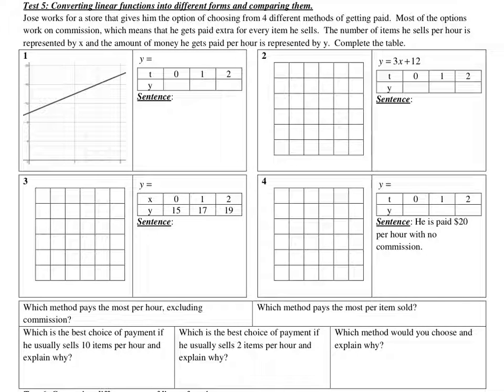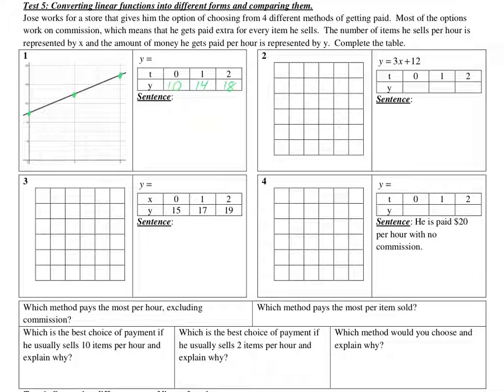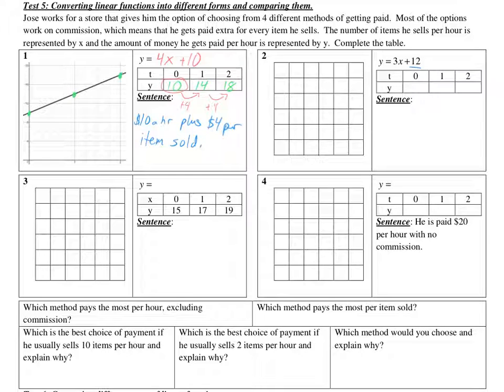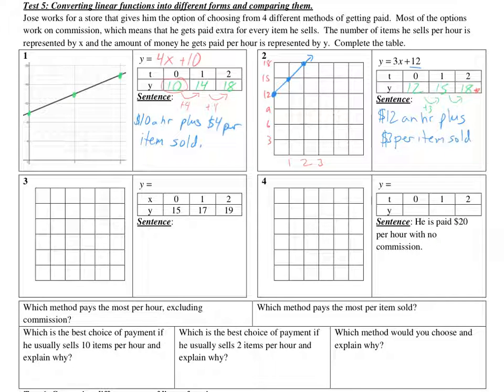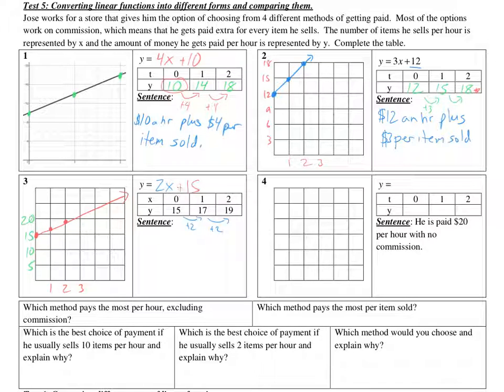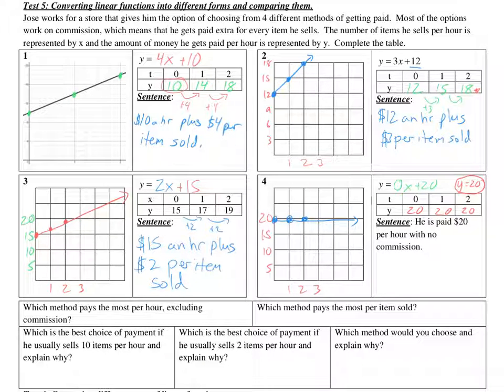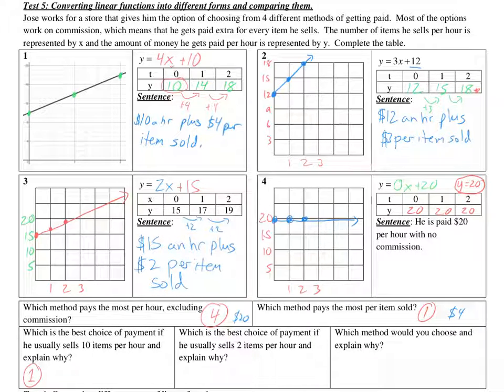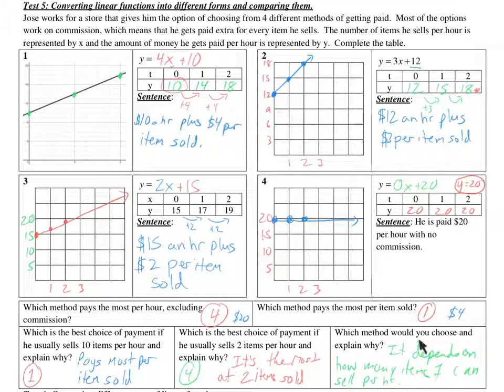Math 1 - Test 5 Comparing Linear Functions